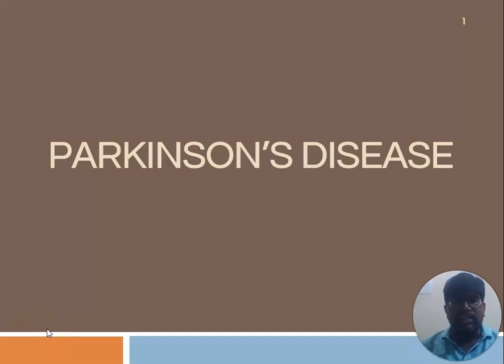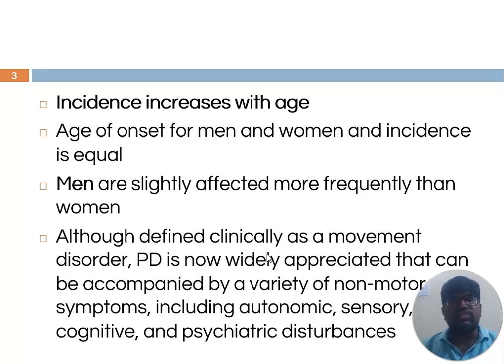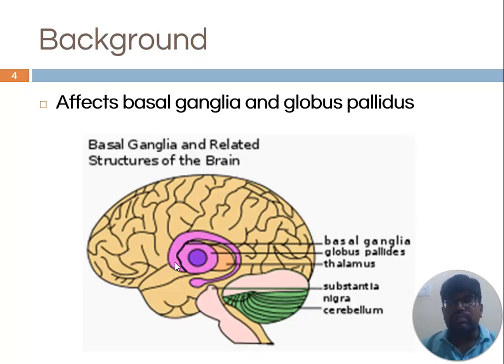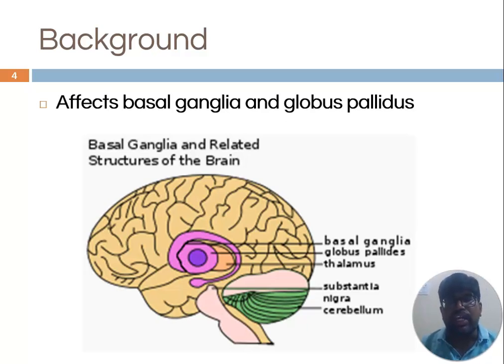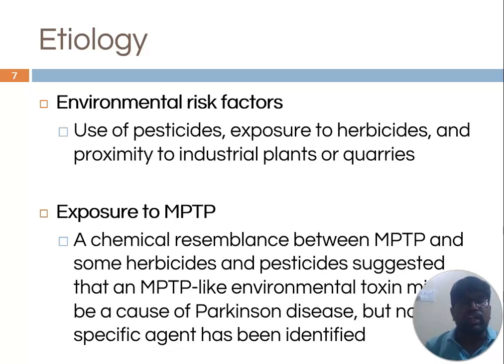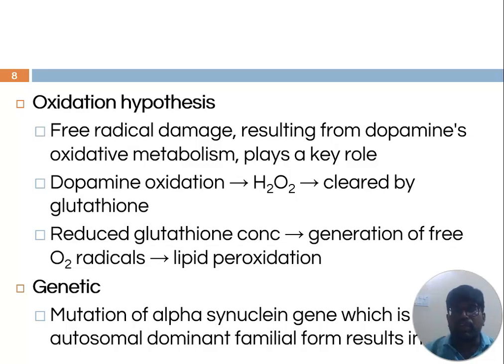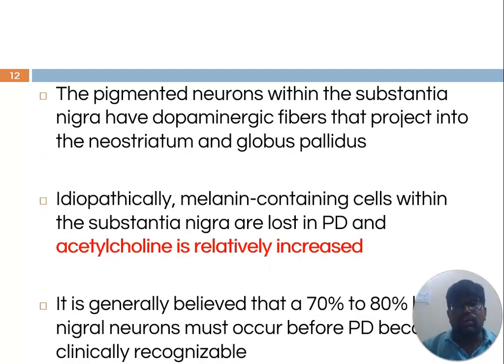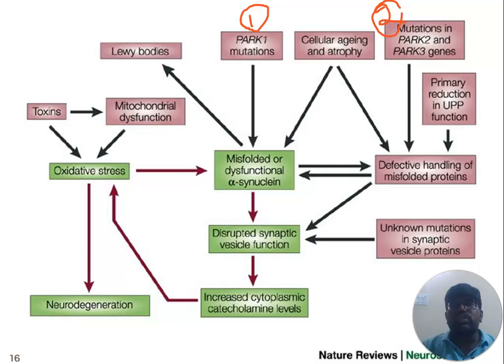Parkinson's disease Pathophysiology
Parkinson's diseases is a slow progressive neurodegerative disease characterised by resting tremors, bradykinesia, muscle rigidity and postural instability.
deficiency of dopamine is the key factor for parkinson's disease.